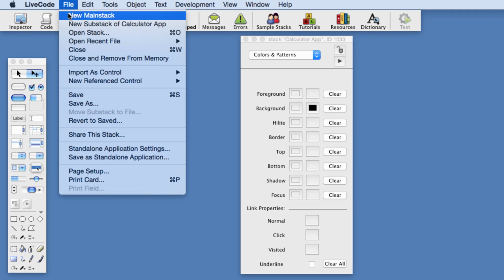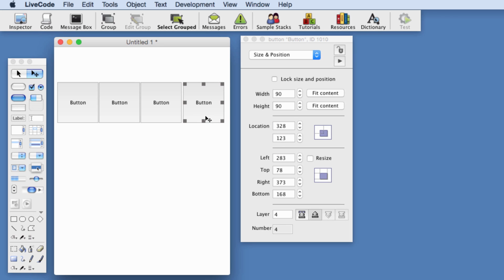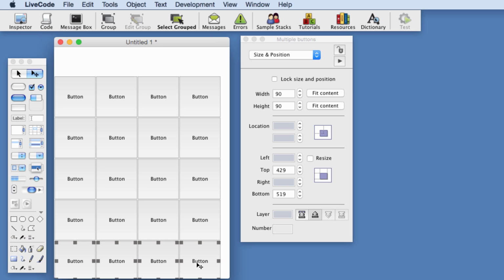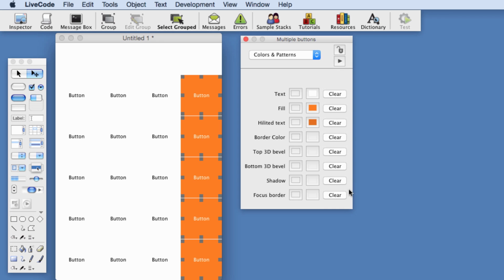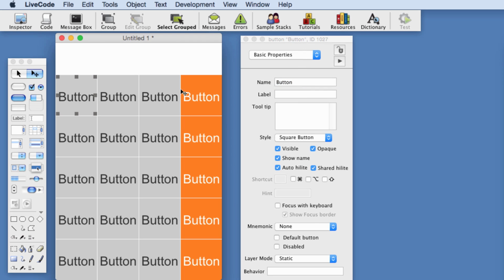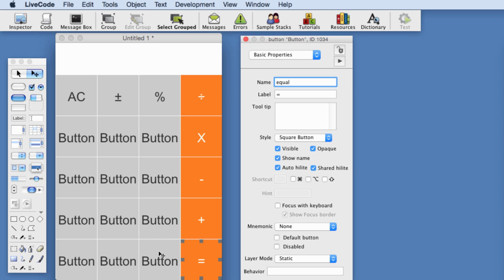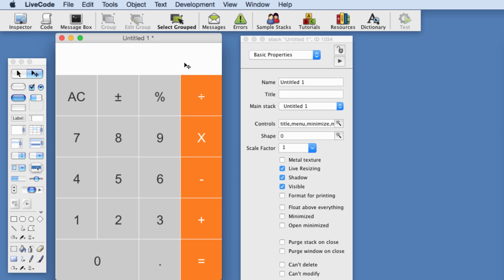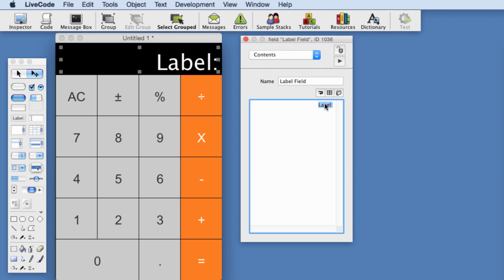Calculator Day 1 User Interface